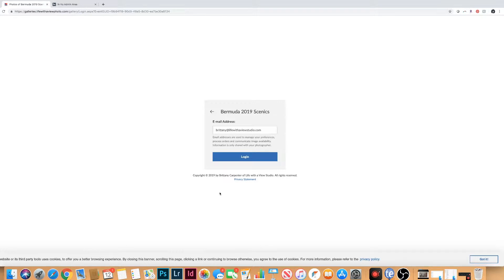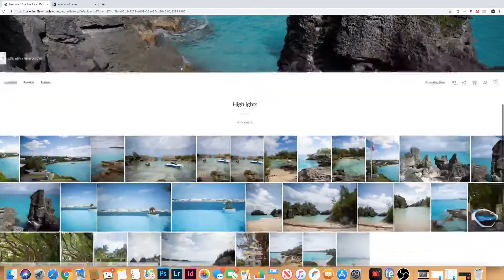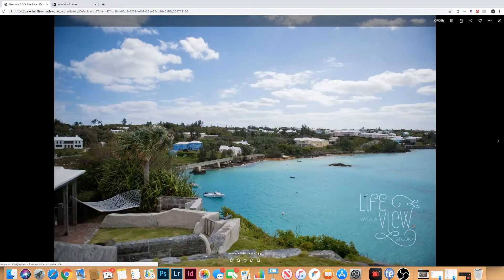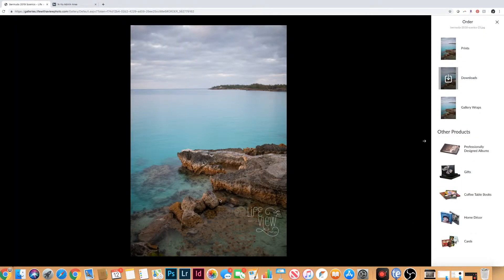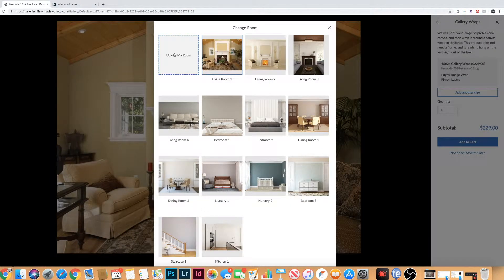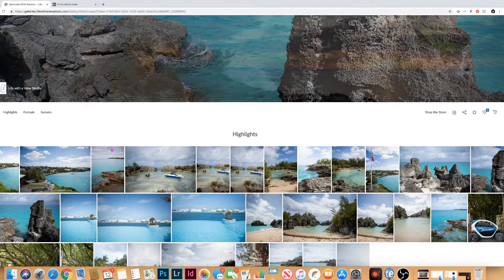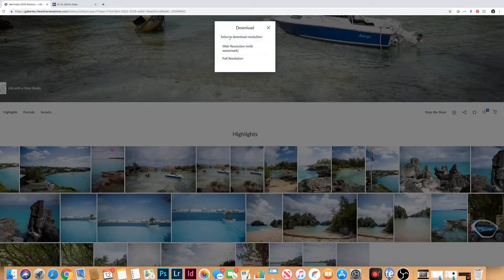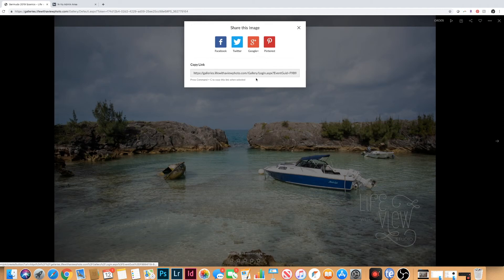Wedding Viewing Party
Yay! It's Wedding Gallery Viewing Day! I can't wait to share your gallery, but first here are a few important features of your gallery.